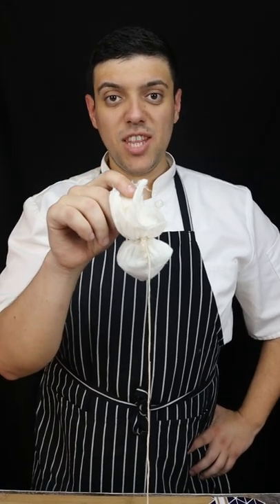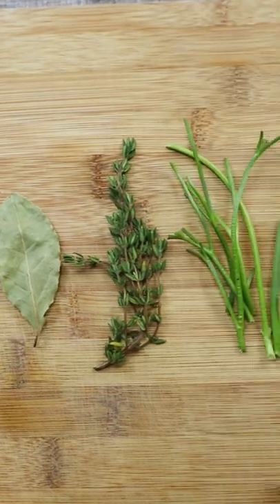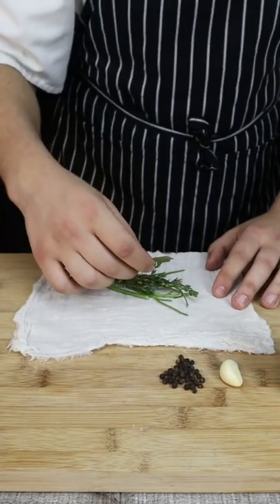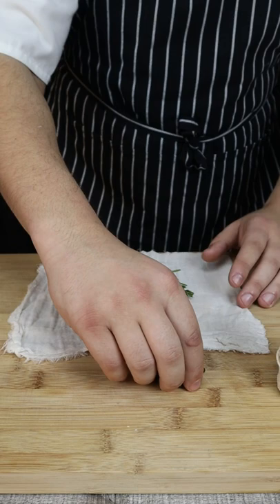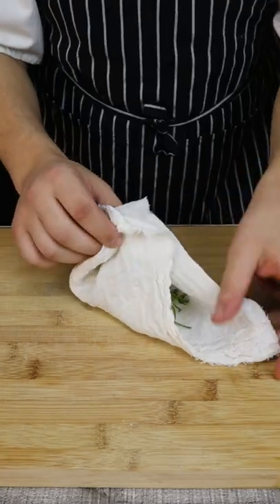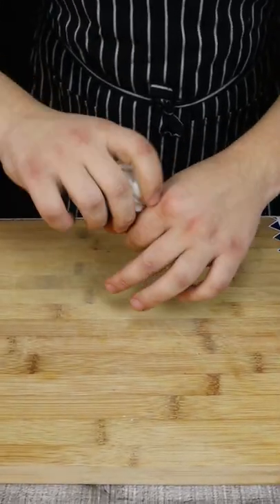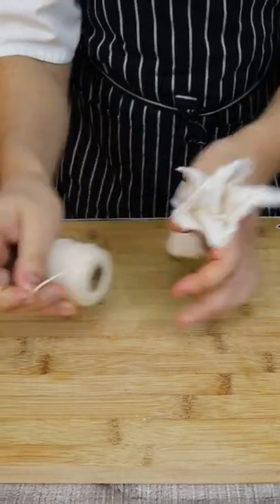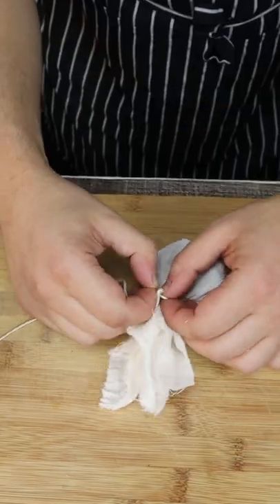Sachet D'epice - Bag of Spices